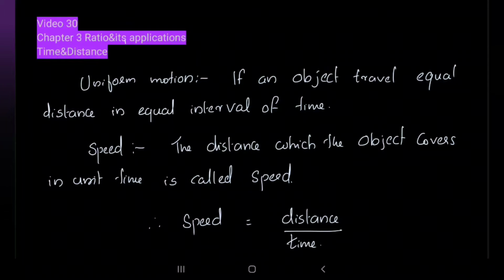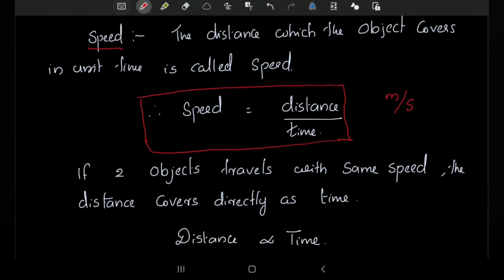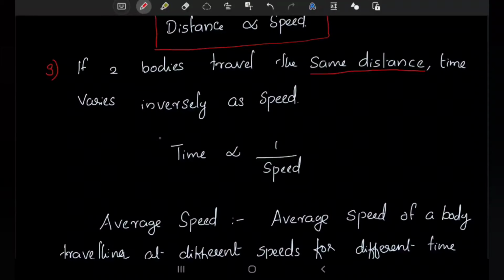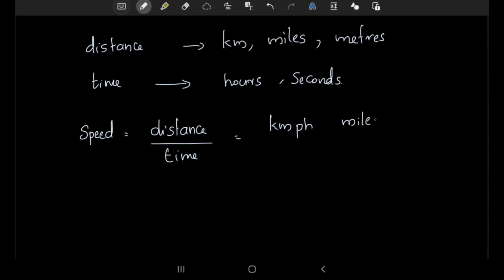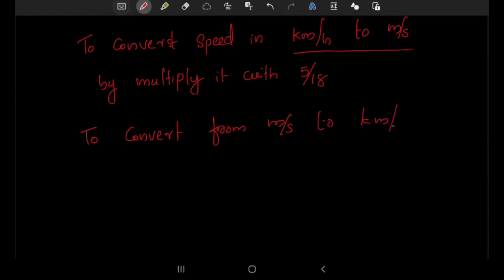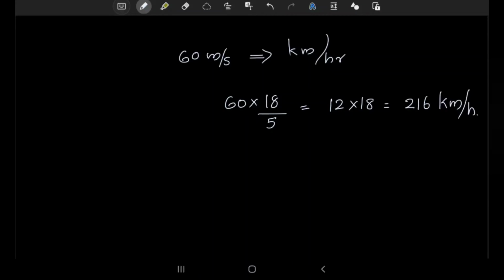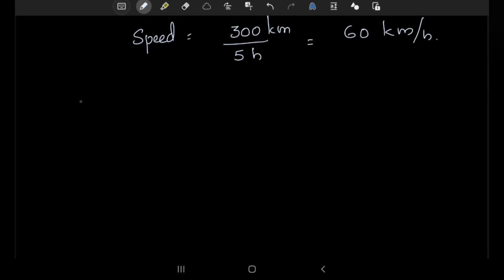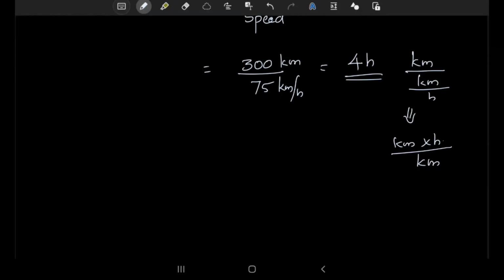Video 30 Chapter 3 Ratio & its applications Time&Distance